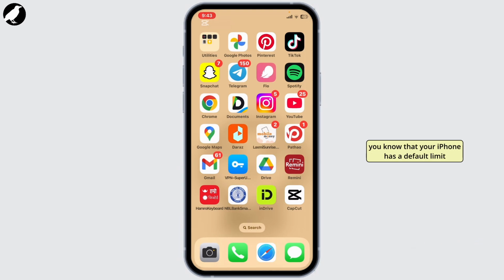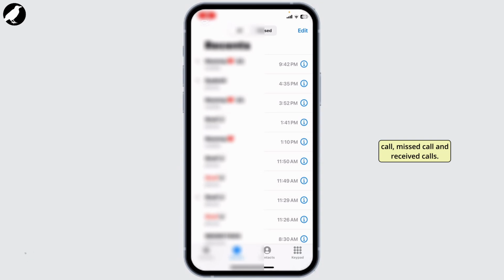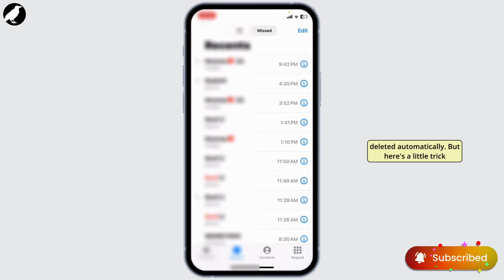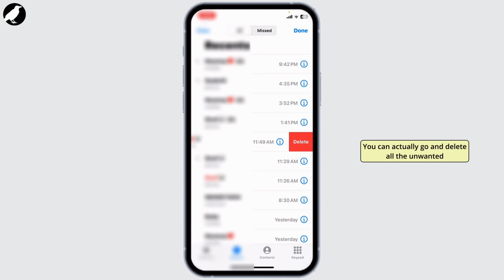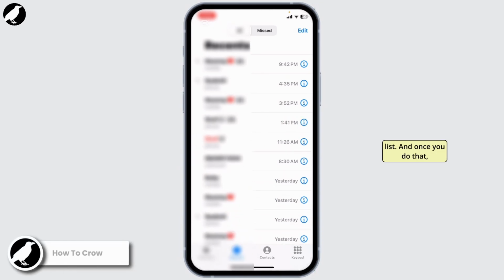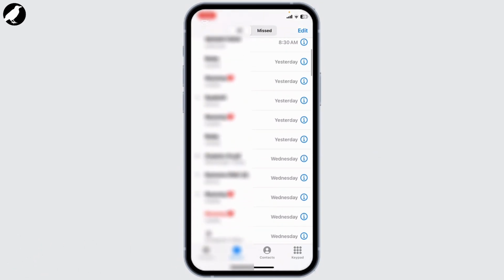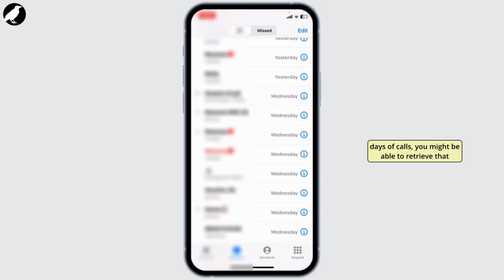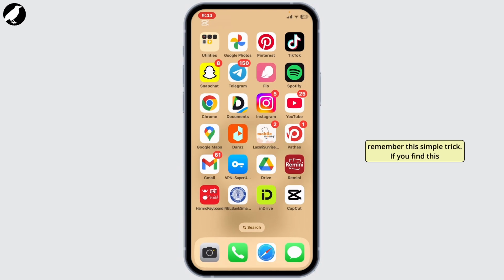How to Recover Deleted Call History on your iPhone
Accidentally deleted your call history on your iPhone? Don't worry, this video will show you how to recover deleted call logs quickly and effectively. Whether you're asking, "Can I get back my deleted call history?" or need help restoring your call records, this tutorial has all the answers. Learn the steps to recover your deleted call history and never lose important calls again. Watch now to find out how you can retrieve your call logs on your iPhone!

Timestamps:
00:00 How to Recover Deleted Call History on Your iPhone
00:06 Can I Recover My Deleted Call Logs on iPhone?